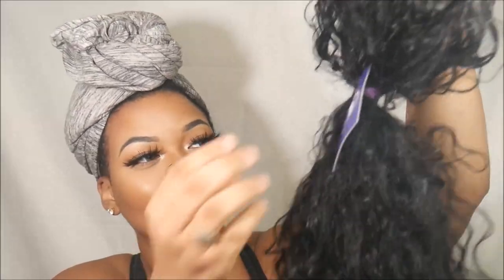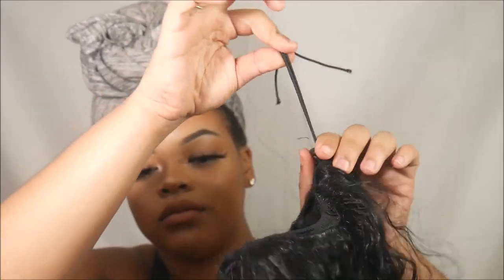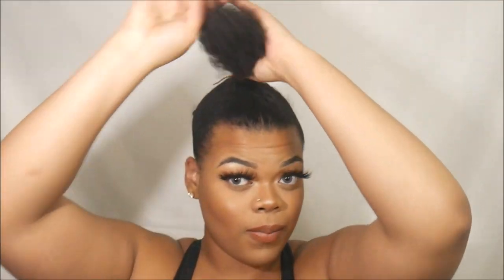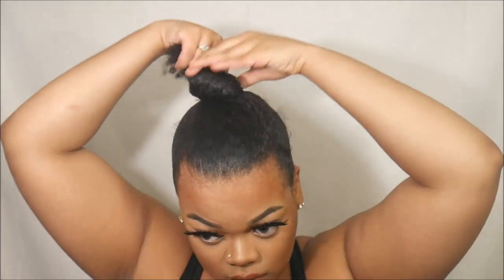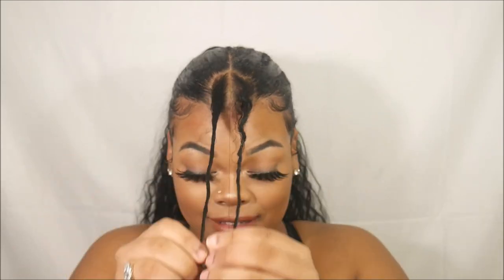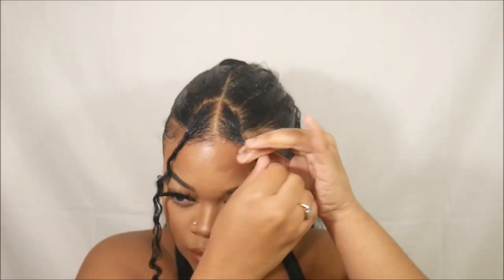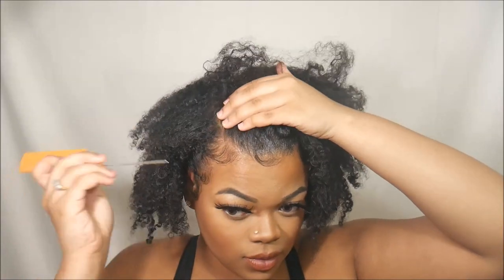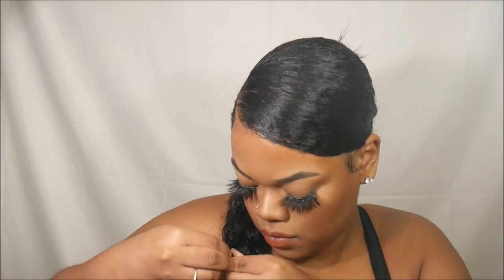PONYTAIL HAIRSTYLES with drawstring ponytail extension| Neferis Hair+Safiya Bae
Hi Everyone, hope you enjoy my video. There is a lot more content coming soon and it will only get better. I am still learning. This has to be one of my favorite videos hands down. I consider myself a ponytail Queen because that's basically my go-to hairstyle but I had fun doing these. I admit a couple of them were not planned like I said I was going with the flow.

Song: YouTube Music-  Serotonin from the Sun